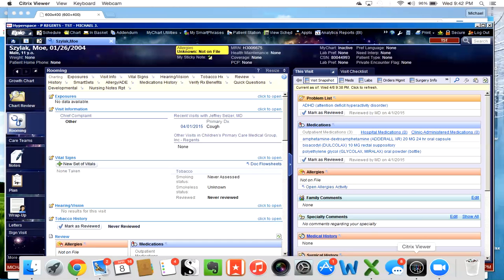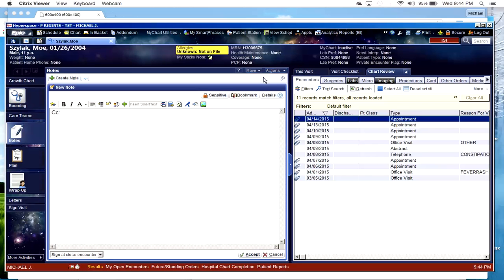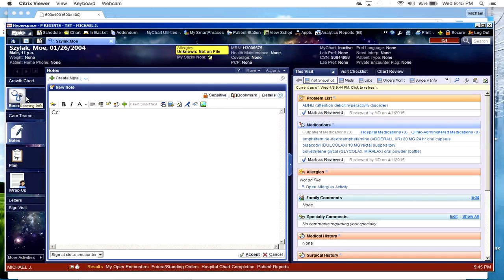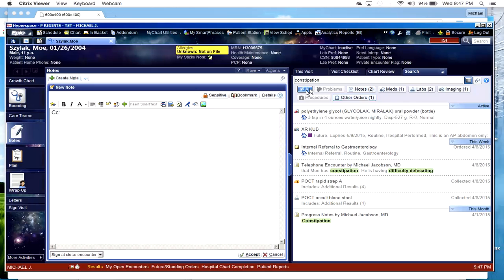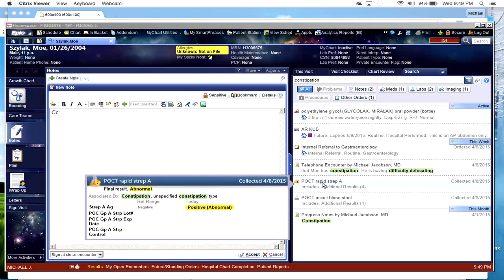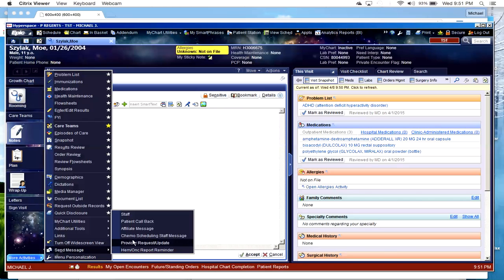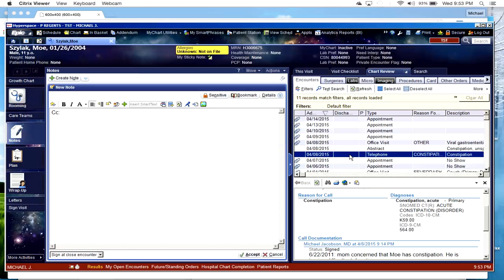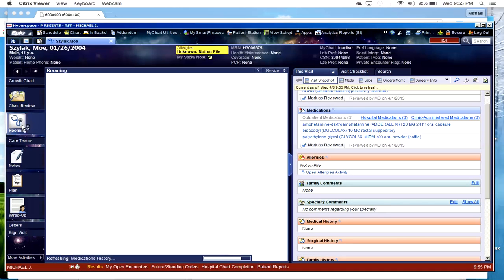Wide Screen View